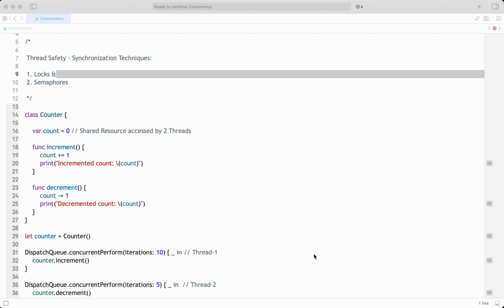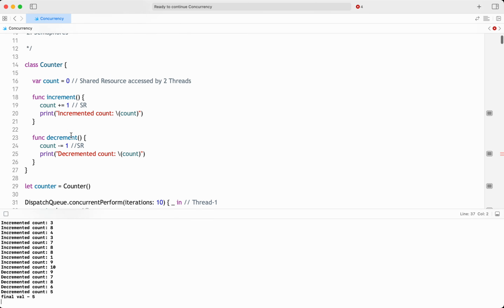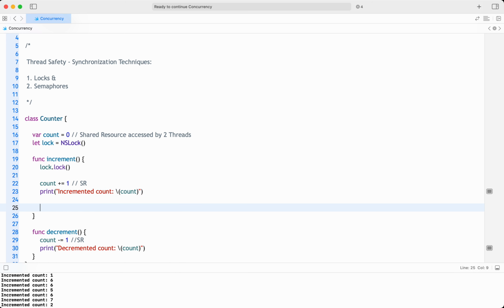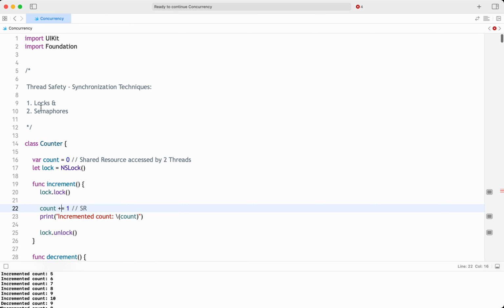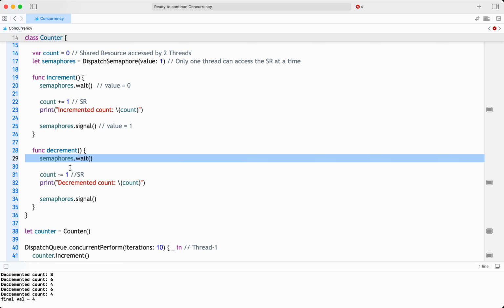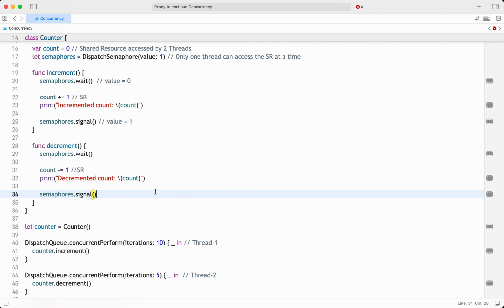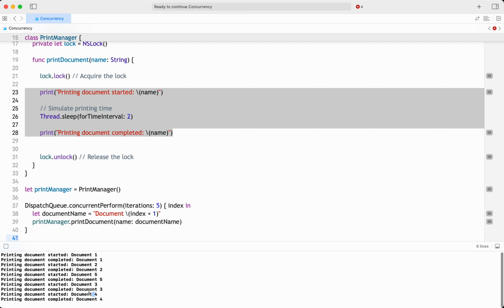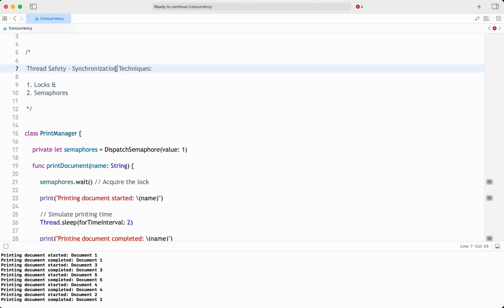Swift - Concurrency - Thread Safety - Locks & Semaphores